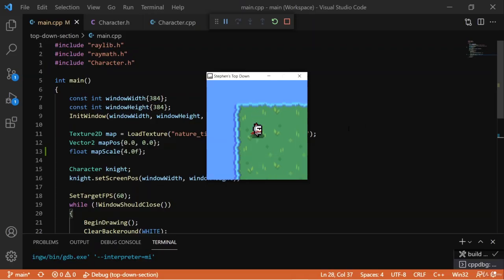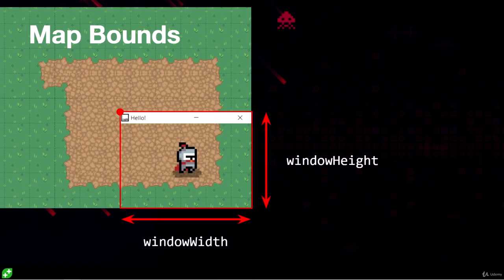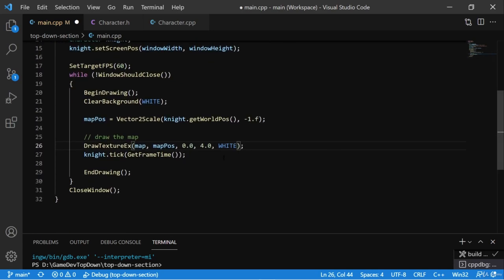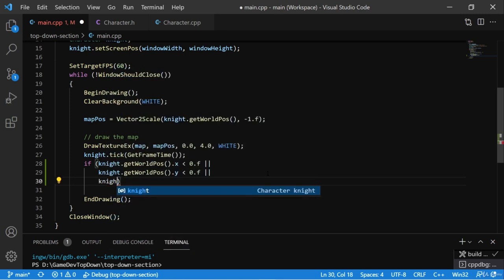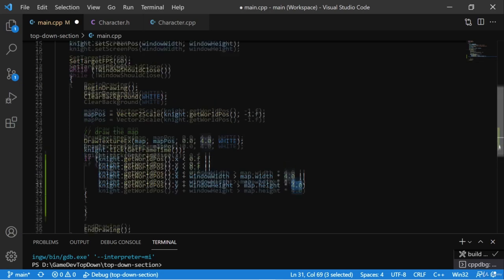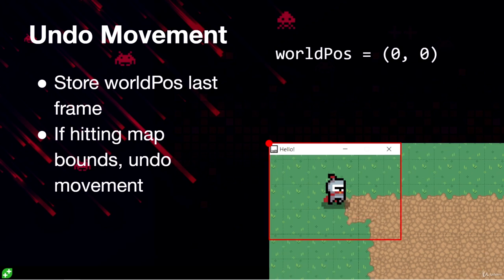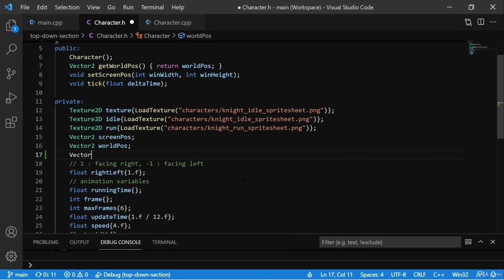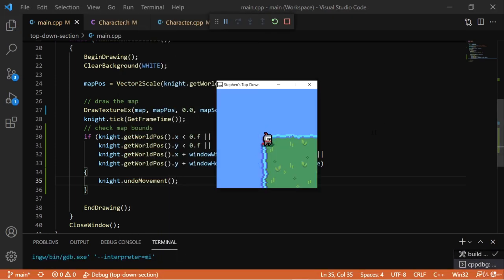4.13 Checking The Map Bounds